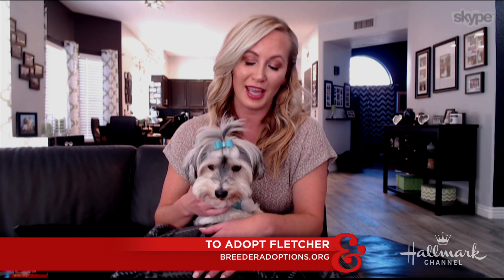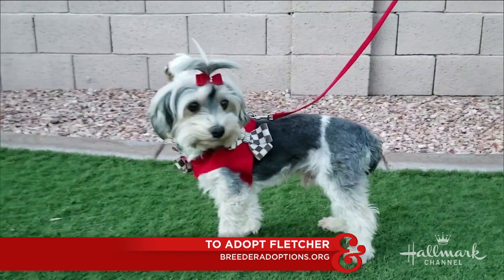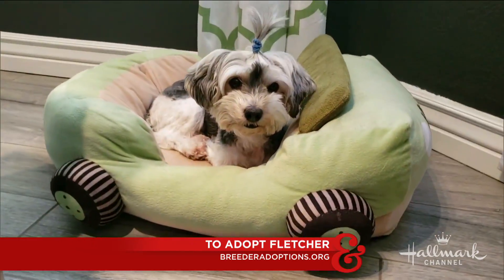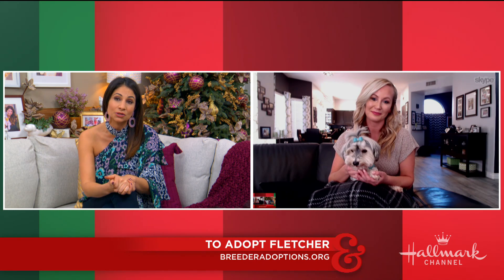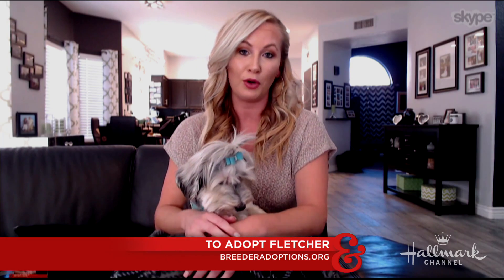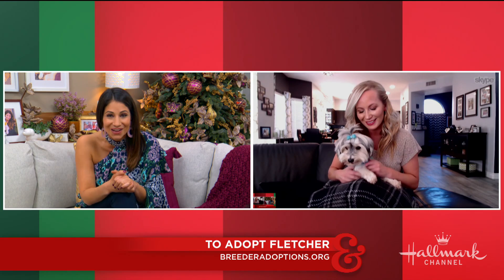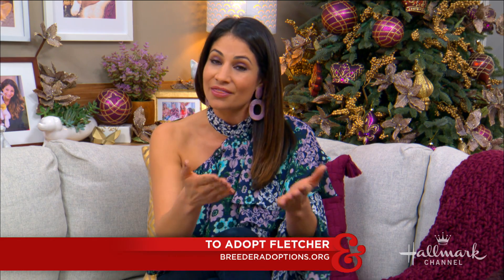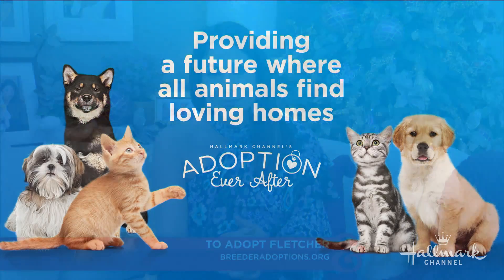Adoption Ever After - Fletcher - Home & Family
Meet Fletcher, a calm and sweet six-year old who weighs only 12 pounds.